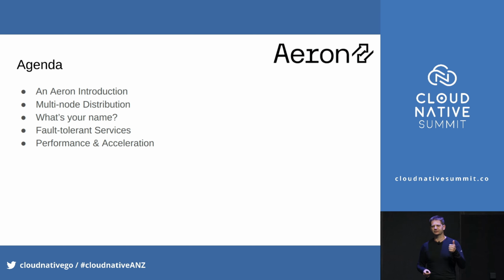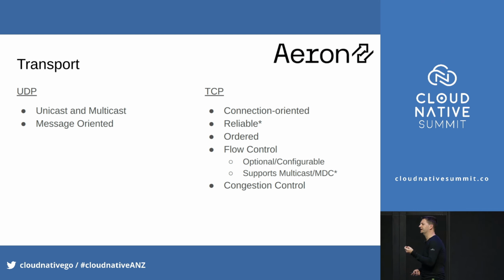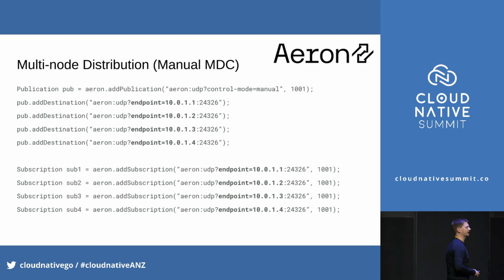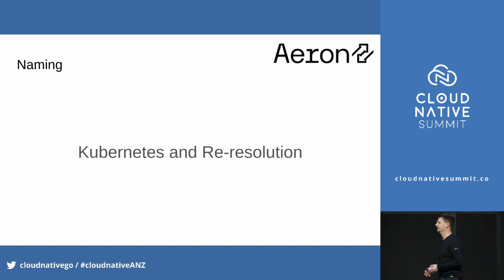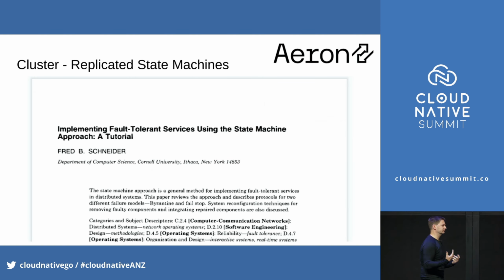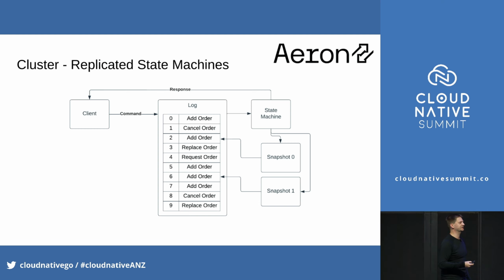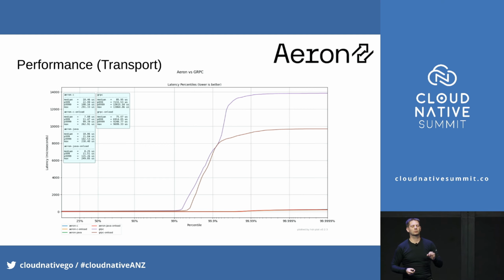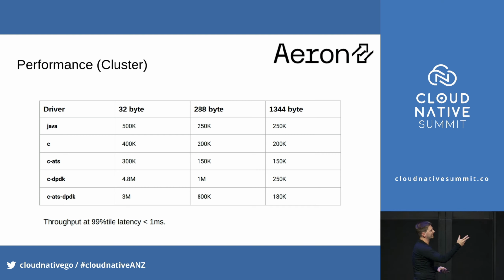Cloud Native Summit - High Performance Messaging in the Cloud / Michael Barker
The Aeron project aims to produce the highest performing distributed systems framework for both on premise and cloud deployments. In this talk Michael will highlight some of the interesting features that have been added to Aeron specifically to make it work well in cloud environments. We aim to cover multi-node distribution, DNS and host naming, fault tolerance, and extensions to achieve optimal performance.

@cloudnativesummit - Wellington, New Zealand - September 5th, 2023